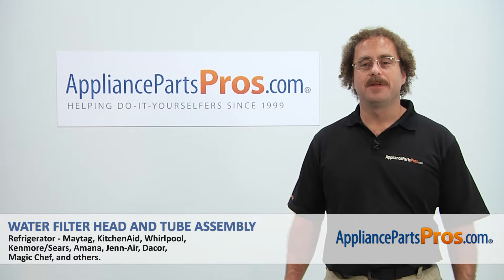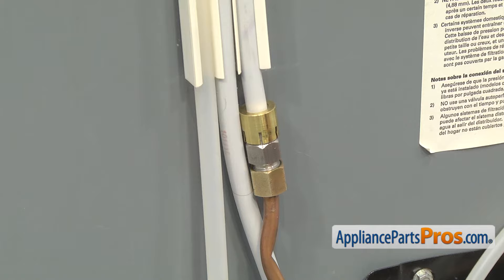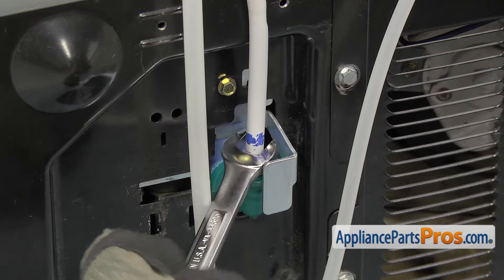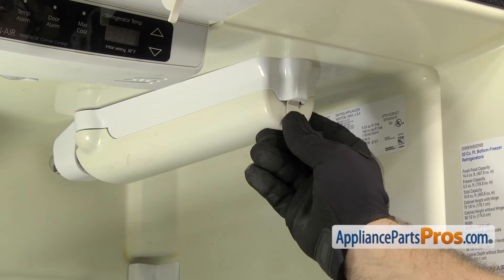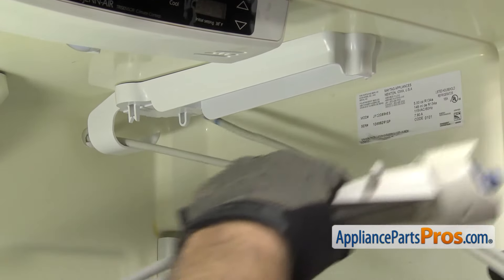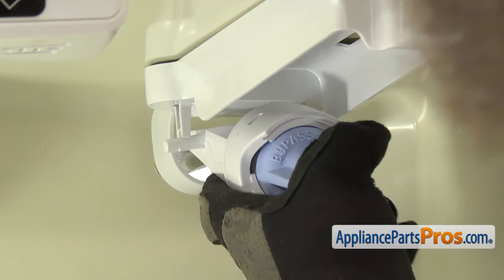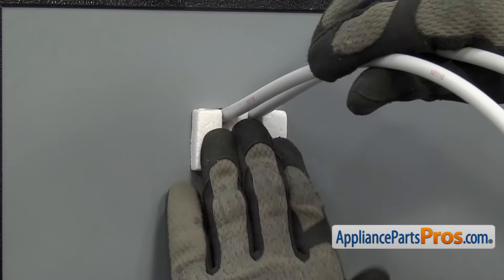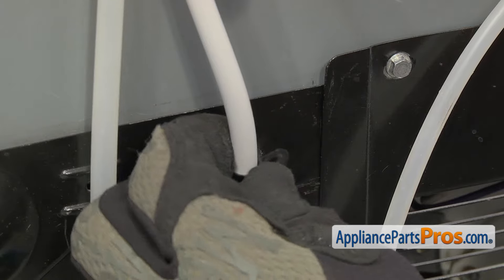How To: Whirlpool/KitchenAid/Maytag Water Filter Head And Tube Assembly WP67006524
How To Replace: Whirlpool/KitchenAid/Maytag Water Filter Head And Tube Assembly WP67006524

Symptoms: head is damaged and there is no water flow, or body is cracked and water is leaking into the refrigerator.

Tools: 1/4" nut driver, 1/2" wrench, towel (optional).

This Whirlpool/KitchenAid/Maytag made Refrigerator Water Filter Head And Tube Assembly replaces the following older part numbers on Whirlpool, Maytag, KitchenAid, Jenn-Air, Amana, Magic Chef, Admiral, Norge, Roper, Sears, and Kenmore Refrigerators: 67006524, B00FKIQBXM, B00LHQXROM.

Buy the new Refrigerator Water Filter Head And Tube Assembly WP67006524